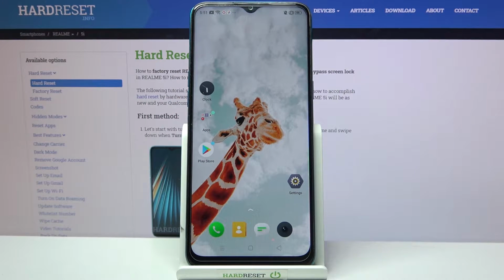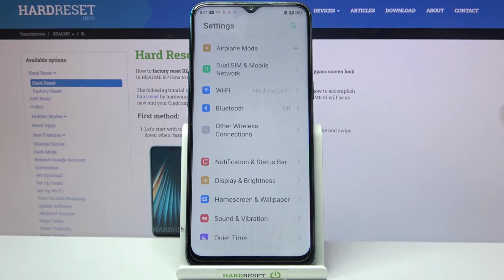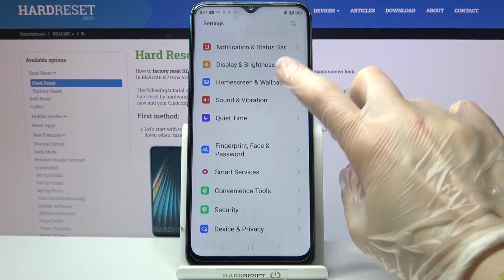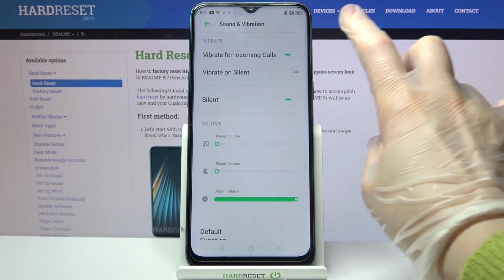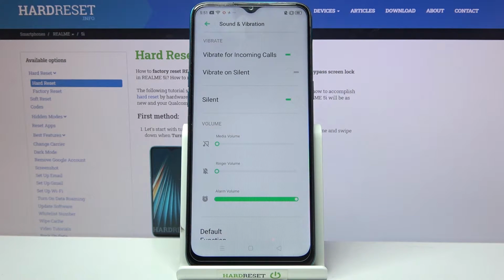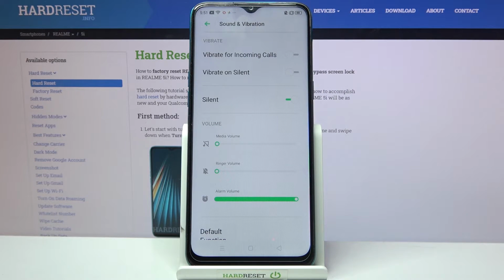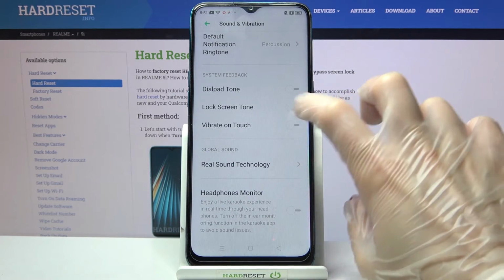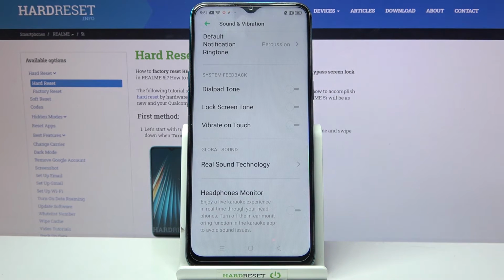How to Find and Mange Vibrations Options in Realme 5i – Enable/Disable Incoming Calls Vibrations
In Sound Settings of your Realme 5i you can also access all Vibrations Options, and manage them. If you wish to accomplish that, then we are here to help! In this video, our expert will show you how to adjust all vibrations on your device, this way you’ll be able to decide if you want to Turn On or Off Vibrations for Incoming Calls, Touch ones and so much more. So, just follow all the steps from above, and let’s get started!

How to use vibration in Realme 5i? How to manage vibration settings in Realme 5i? How to get access to the vibration settings in Realme 5i? How to open vibration settings in Realme 5i? How to allow vibration in Realme 5i? How to find vibration settings in Realme 5i? How to set vibrations in Realme 5i? How to customize vibrations in Realme 5i?